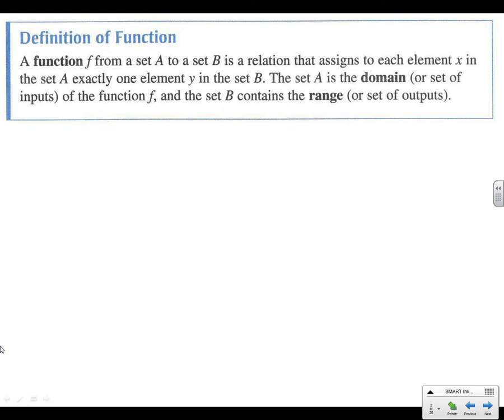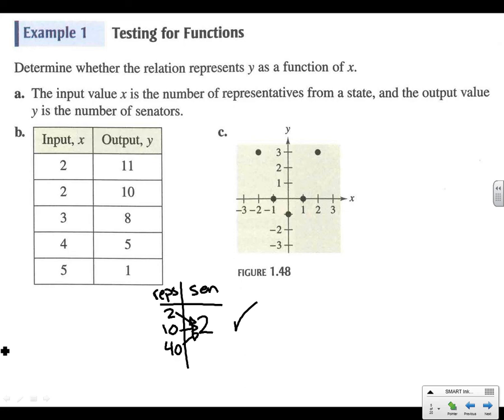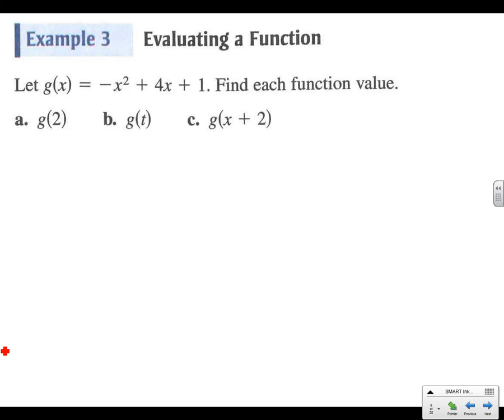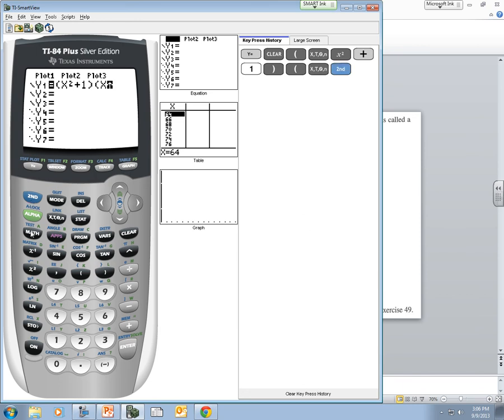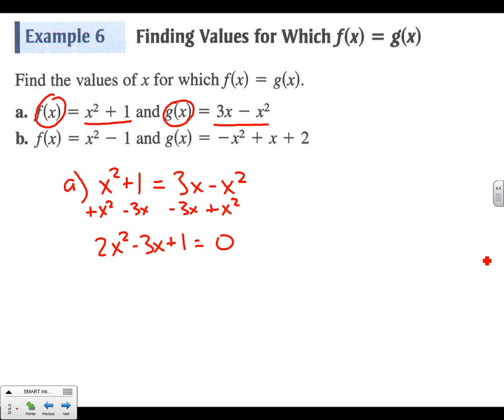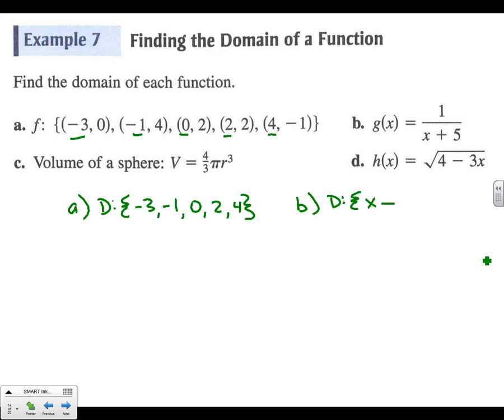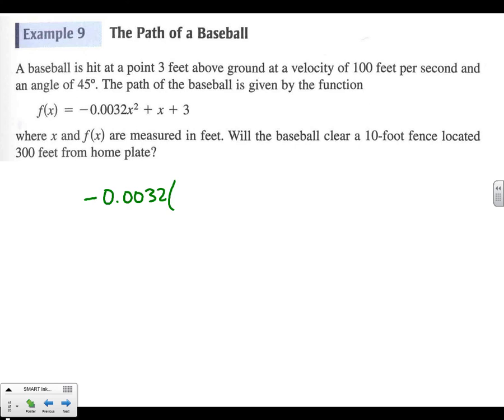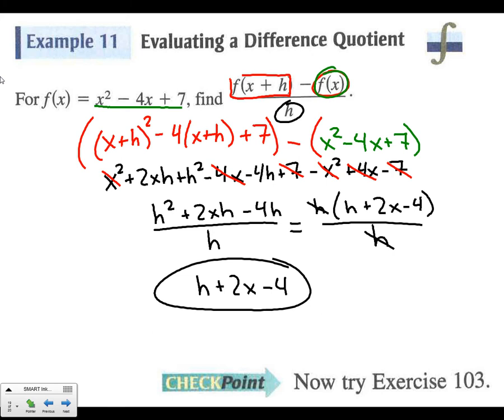1 4 HW Precalc